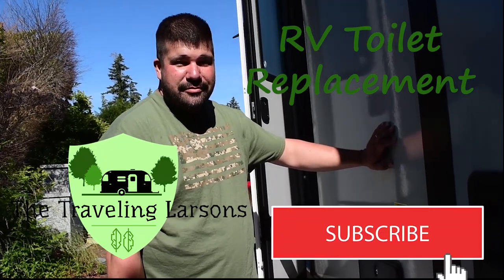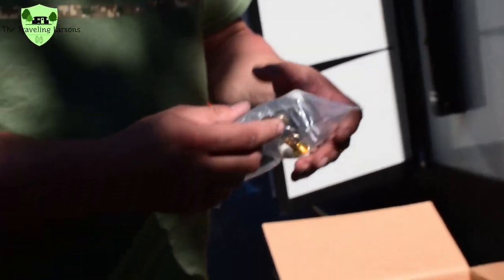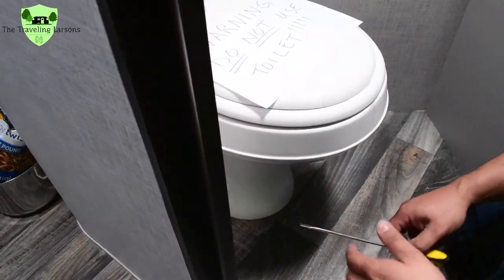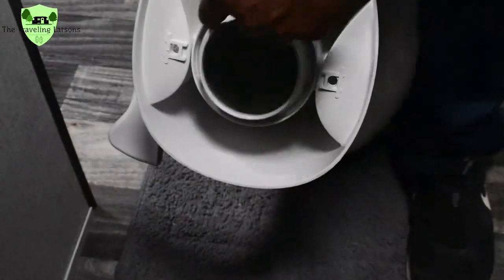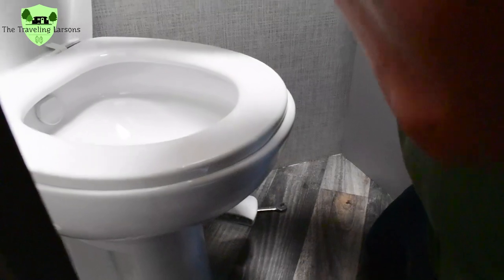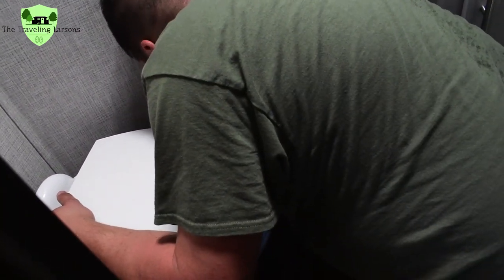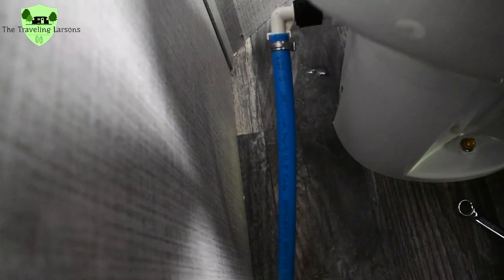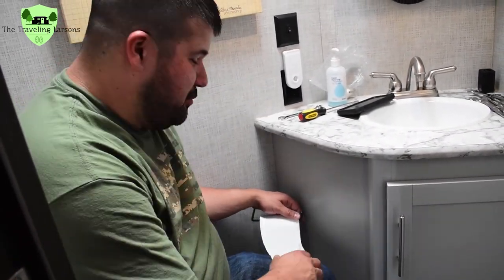RV Toilet Replacement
When the toilet started leaking in our half bath, we decided it would probably be better to just replace it, rather than purchase parts and try to fix it.  We purchased a Thetford toilet from Camping World for about $180
This was a very simple removal and replacement of the toilet.  If you've ever replaced any toilet, this one is even easier.

VIDEOS POSTED AT 6PM PACIFIC EVERY SUNDAY

Weekend warriors!  Great t-shirts and accessories!  Camping blog & vlog
Tubebuddy provides YouTube content creators channel support, keywords, etc...

⚫️OUR FAVORITE PURCHASES & GADGETS:
TRAILER:
Full Mattress Inofia 6" memory foam
Master Lock, universal trailer hitch lock
Renator, water pressure regulator, lead-free
Camco heated water hose, 50 feet
Fastway trailer breakaway cable
Camco leveling blocks
LeisureCords 50amp male to 30amp female dogbane
Krieger 2000 watt 12V Power Inverter
Renogy 100 Watt 12 Volt Monocrystalline Solar RV Kit 30A
Glove box holder
Rubbermaid paper towel holder
Outmate 6 pcs aluminum D-ring
Permatex dielectric tune-up grease 3 oz tube
Automotive standard & mini fuses 220 pcs
TRUCK:
Fastway E2 hitch trunnion 10,000 lb with ball
Nilight LED 4" light bar Install Video
Bestek 150W 2-socket 12volt splitter

Let's rvstrickerswap Do you have or just collect RV Stickers, message us through Instagram and let's swap stickers!

⚫️EQUIPMENT:
Camera/Video: Nikon D5600
Camera/Video: GoPro Hero5 Black
Other pictures or video footage: iPhone 8, Xs, and/or 11
Comica video microphone
Comica outdoor microphone windscreen
Aluminum lightweight tripod with quick release
Drone: DJI Spark

⚫️SOFTWARE/SOURCES/STORAGE:
Video Editing: Adobe Premiere Pro 2020
Video/Picture storage: Adobe Cloud & Microsoft OneDrive
Video Transitions: Thank you to YouTube Channel Orange83 for some of the preset transitions we use

⛺️Stay healthy, safe travels, hope life continues to be an adventure & see you on the road!⛺️